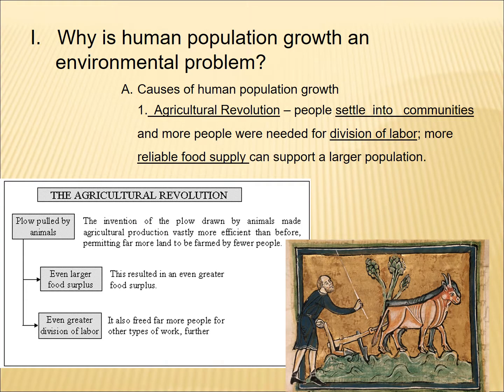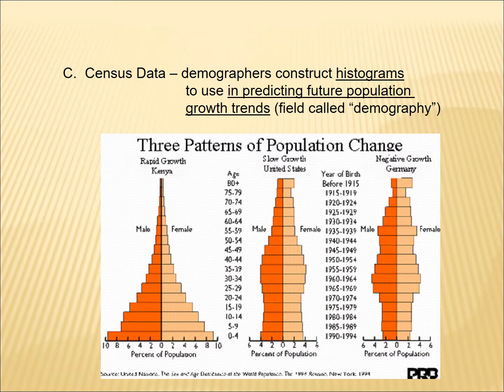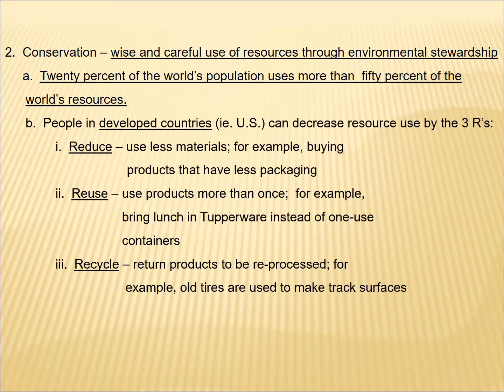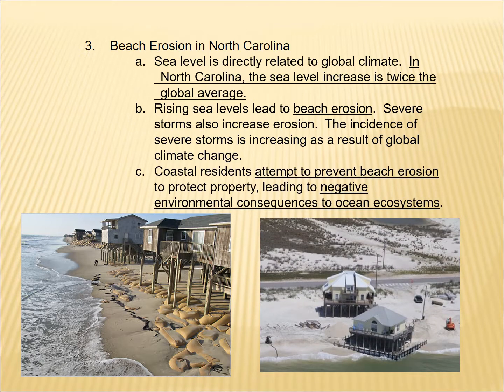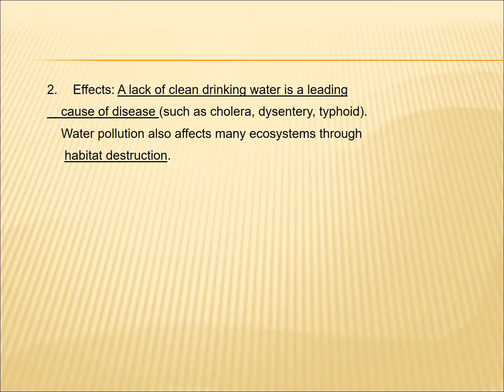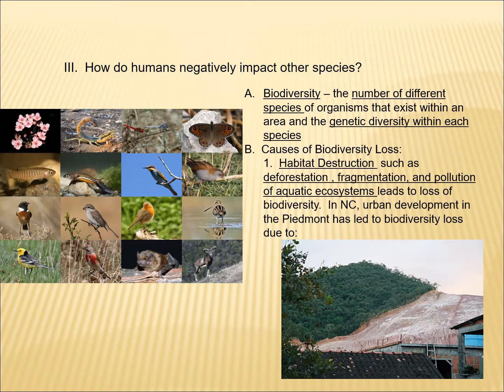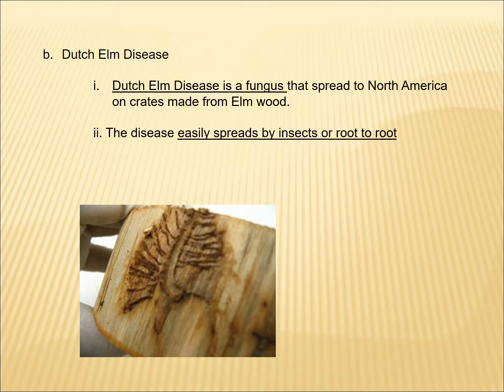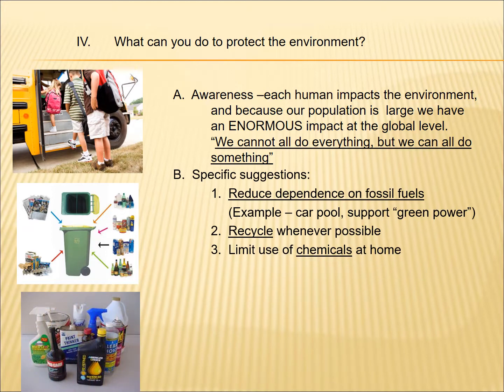Human Impact Video